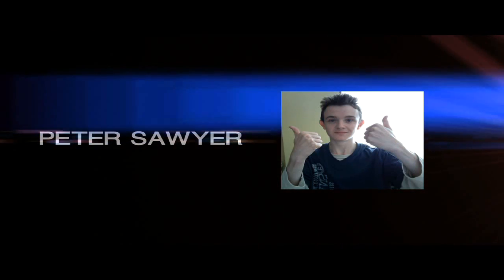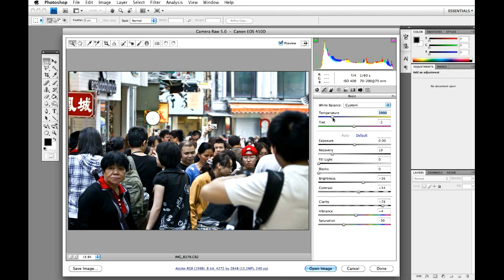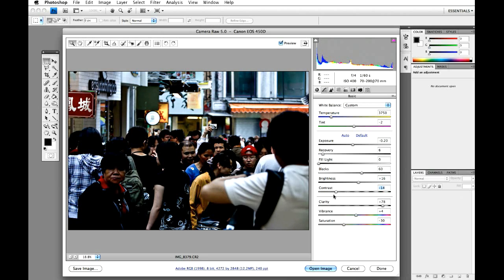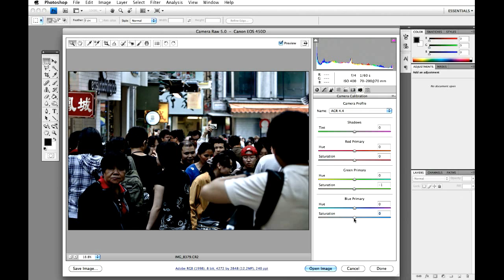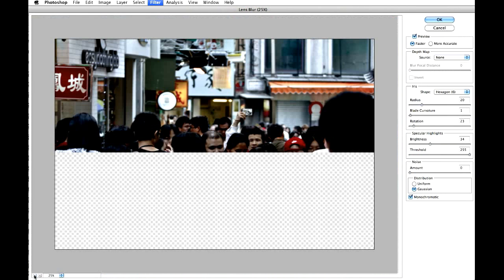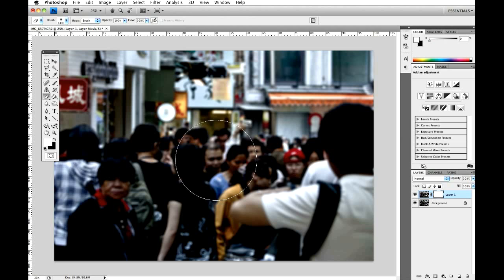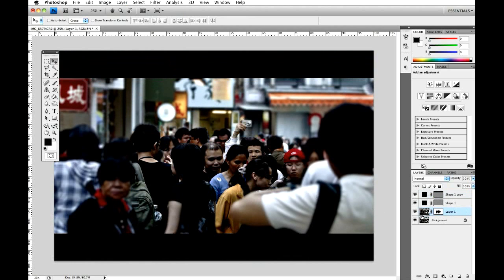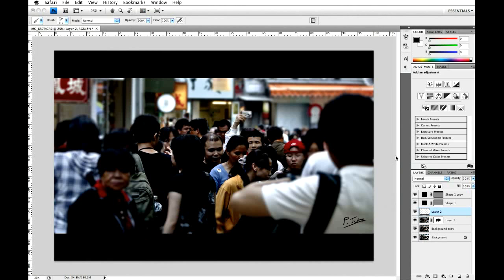Creating a Cinematic Style Photo using Photoshop and RAW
Learn how to add a cinematic style to any of your photos using Photoshop and a Camera RAW file. It only takes a few minutes and is easy to follow however well you know photoshop.